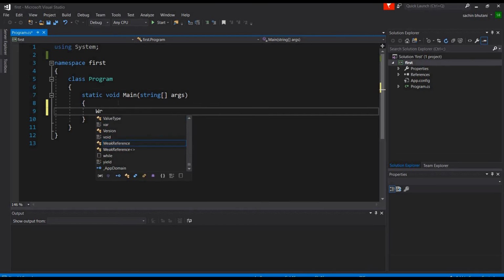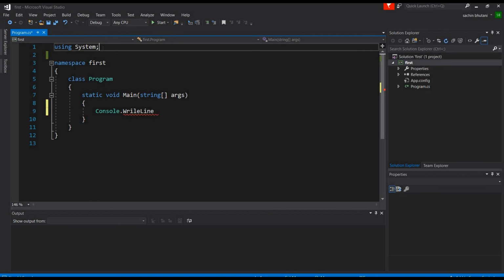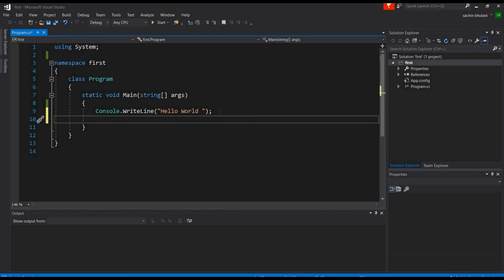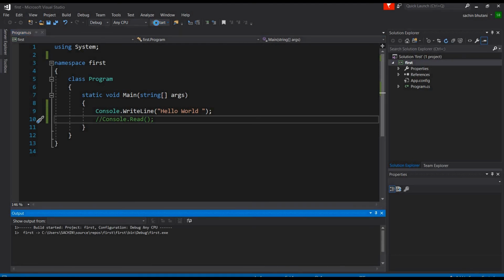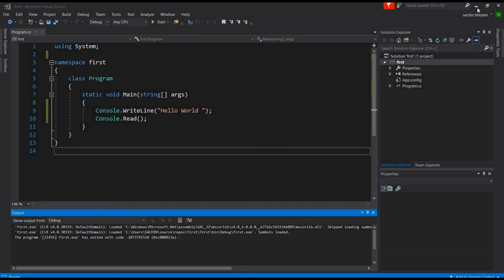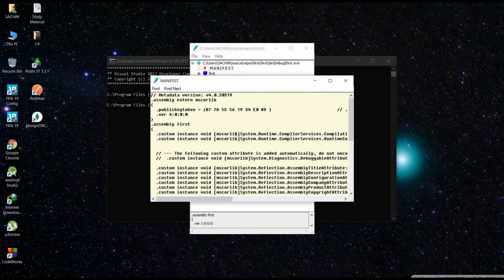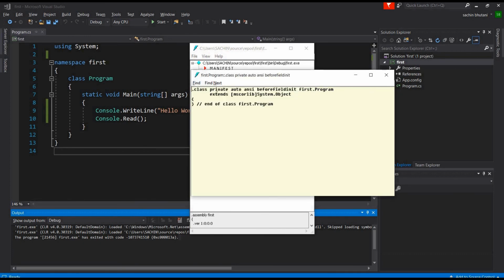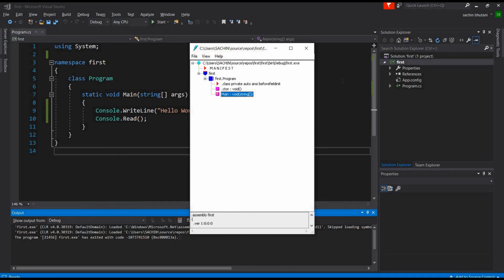Writing our first code in C# and accessing the assembly file.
In this video we'll write our first C# code and access the assembly file.